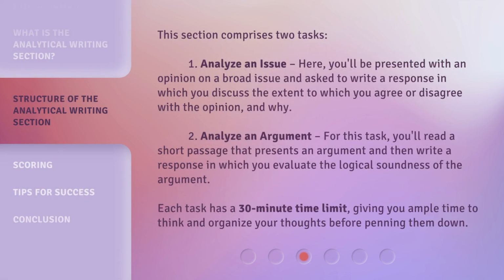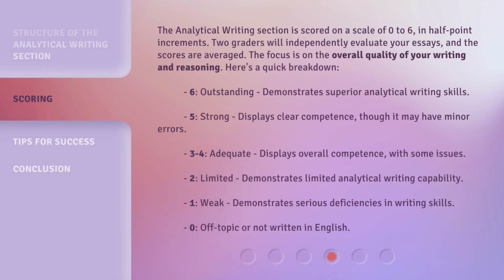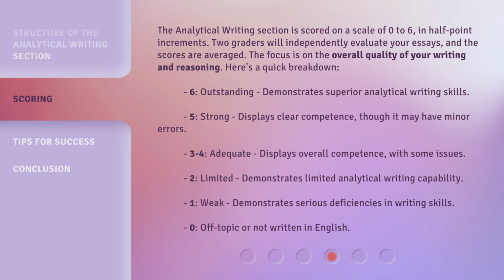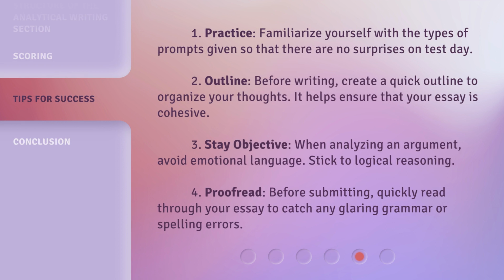Mastering the GRE Analytical Writing Section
Mastering the GRE Analytical Writing Section • Learn how to excel in the GRE Analytical Writing section and improve your critical thinking and writing skills. Discover the structure of the section, scoring criteria, and essential tips for success.

00:00 • Introduction - Mastering the GRE Analytical Writing Section
00:27 • What is the Analytical Writing section?
00:50 • Structure of the Analytical Writing section
01:31 • Scoring
02:27 • Tips for Success